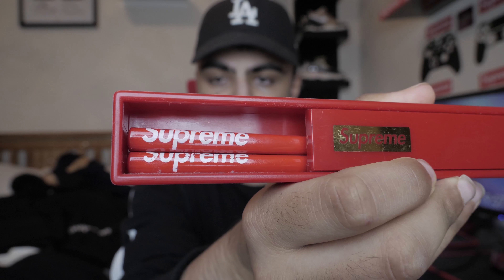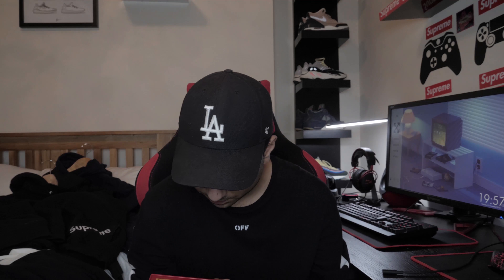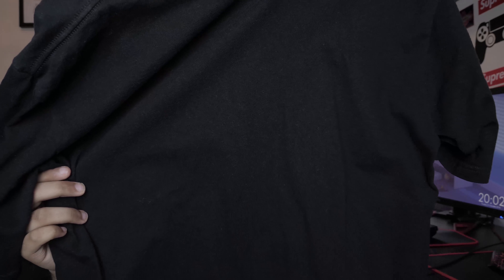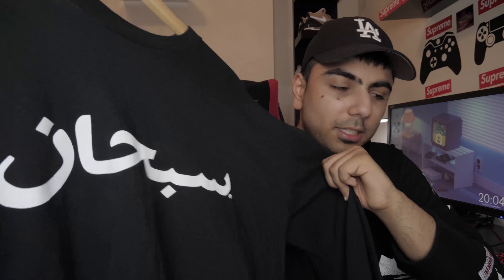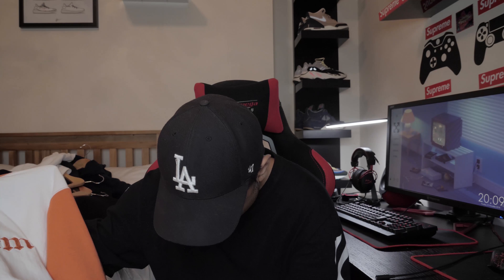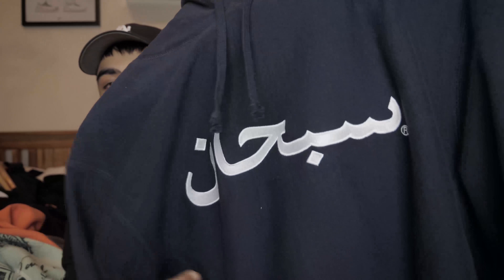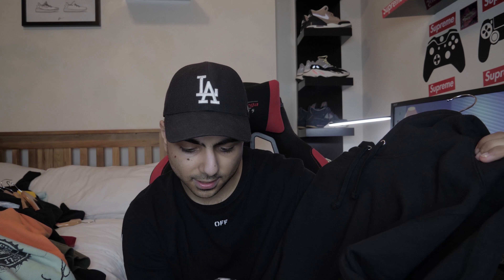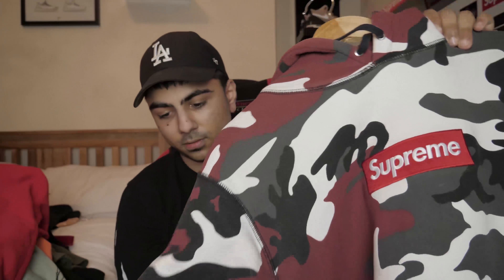MY ENTIRE SUPREME COLLECTION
snapchat djsubzzz
Supreme Box Logo Seller dukesarchive